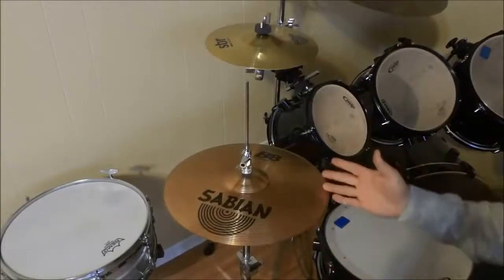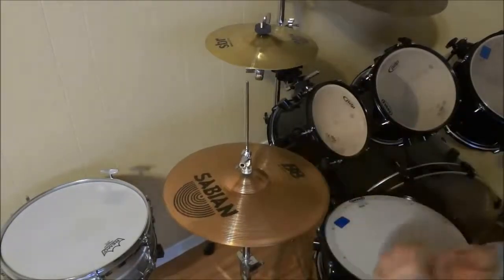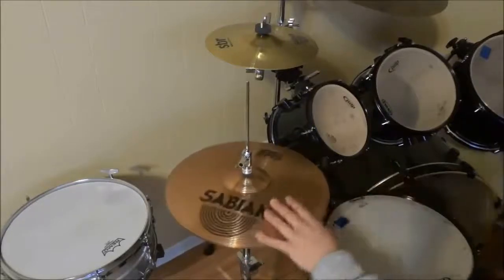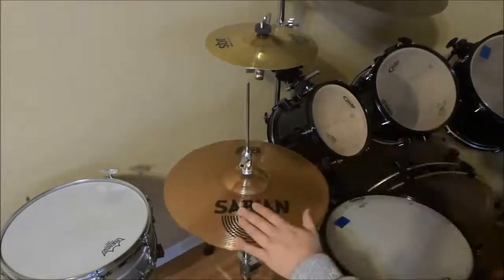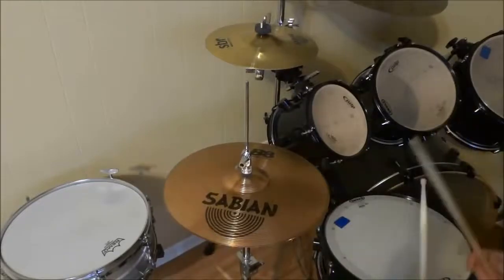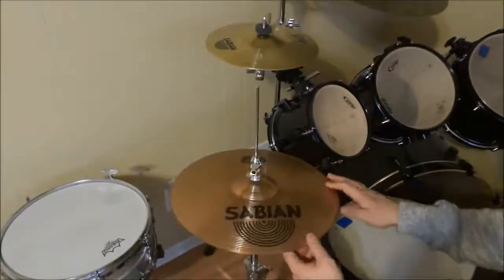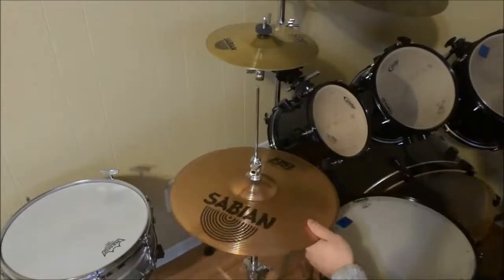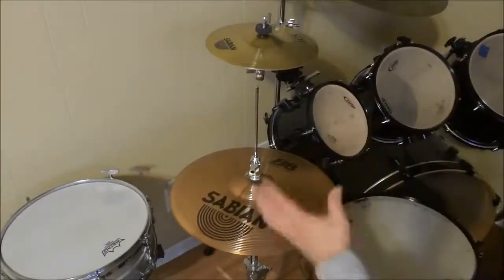Sabian B8 14 Inch Hi Hats (Review And Sound Demo)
This is a review and sound demonstration of the Sabian B8 14 inch Hi Hats. I bought these hi hats for my drum set because I wanted a set of cymbals that didn't cost a lot, and were quite durable. I am very pleased with them, and I hope that this video allows you to see that they offer a good bang for your buck. Whether you are a beginner drummer that is looking for an inexpensive set of hi hats or an intermediate drummer that is looking for a pair of hats to bring to practice, the Sabian B8's should be on your list!